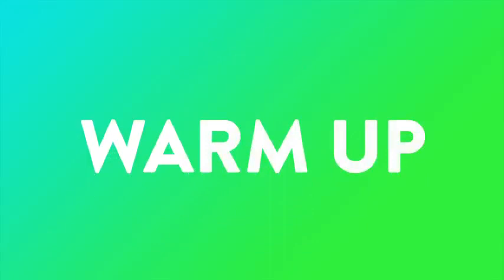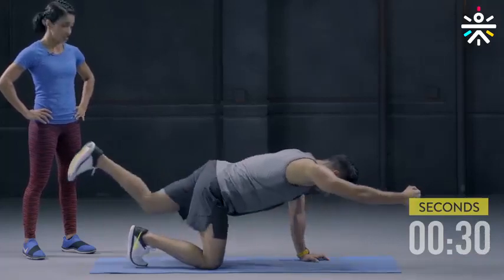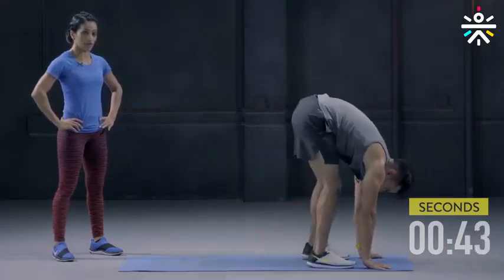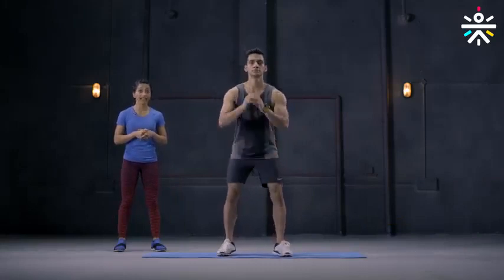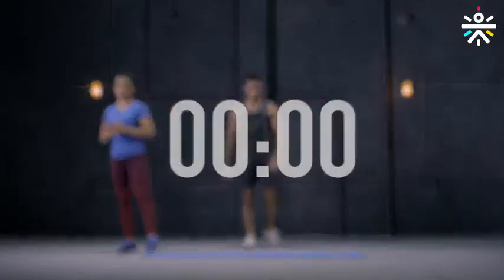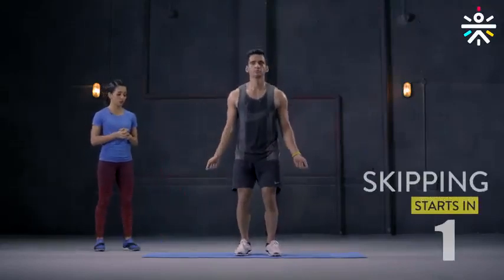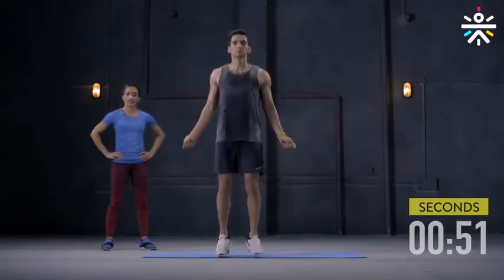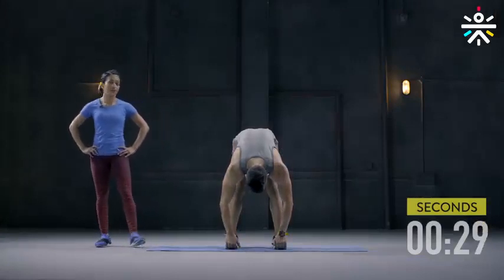Full Body Strength Workout by Cult Fit | No Equipment | CureFit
This Full Body Strength workout routine by Cult Fit will Improve strength and stamina. We have brought to you these power-packed Beginners Cardio Workout series for you to workout from your homes! Stay yes to healthy living with  Cult Fit.

We make group workouts fun, daily food healthy & tasty, mental fitness easy with yoga & meditation, and medical & lifestyle care hassle-free.